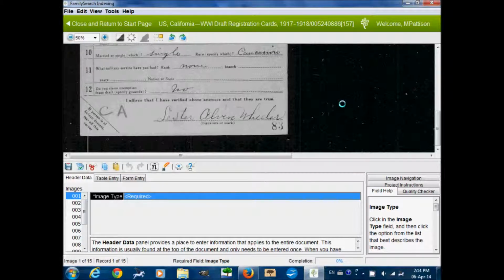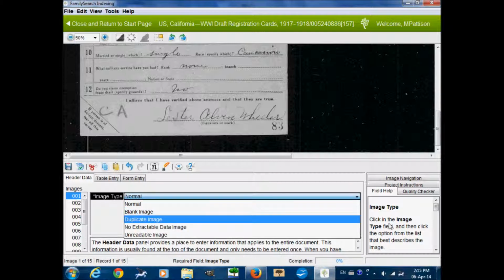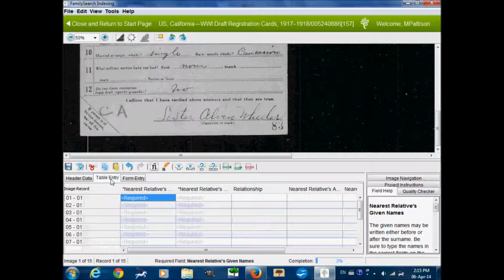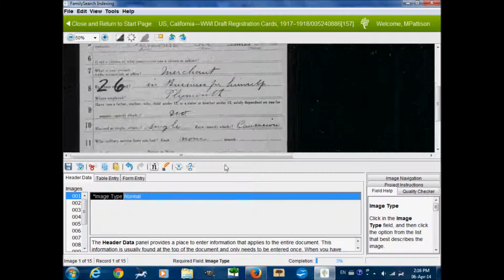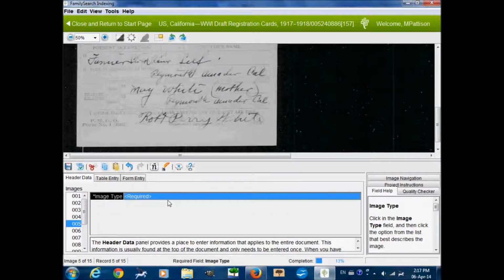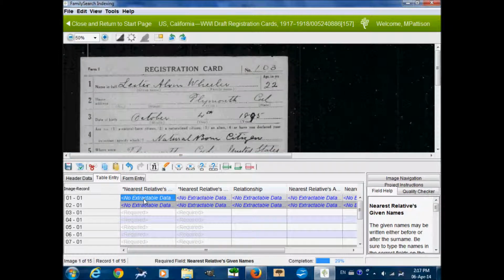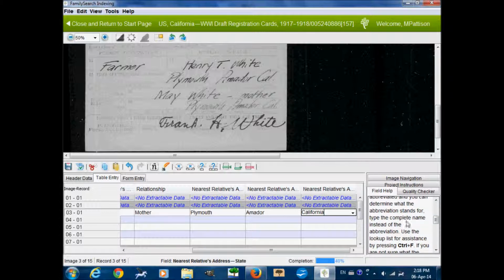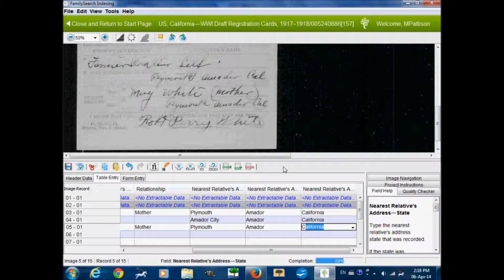FamilySearch Indexing: How to Index California WWI Draft Registration Cards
Walkthrough guide to indexing the 'US, California - WWI Draft Registration Cards, 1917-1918' project in FamilySearch Indexing.